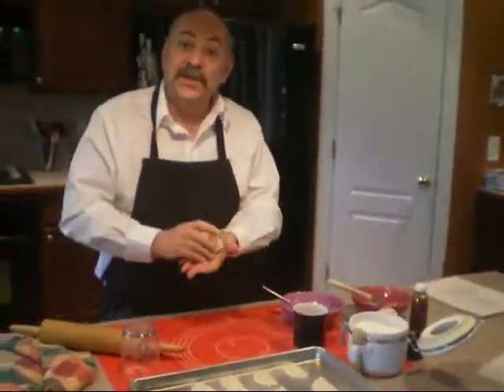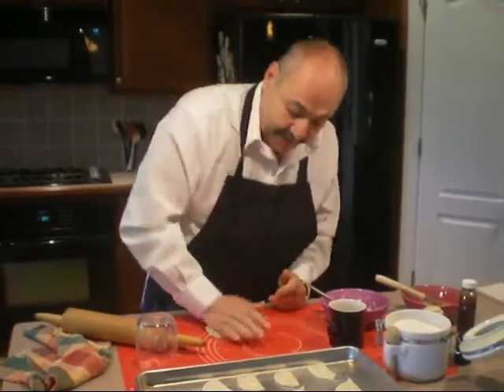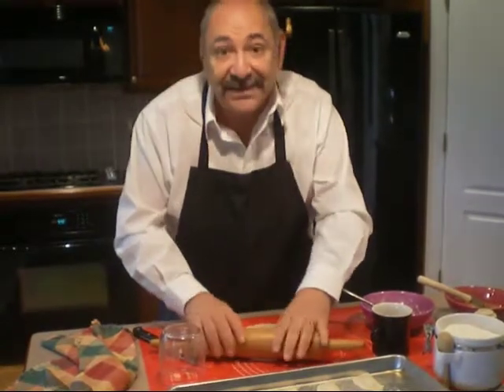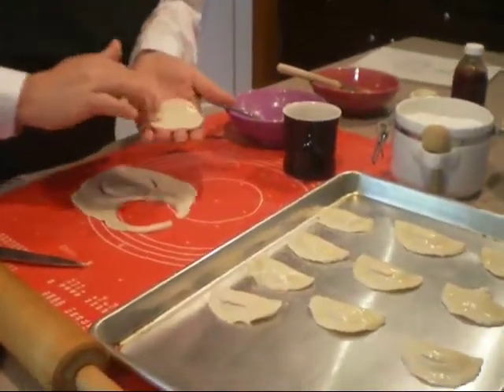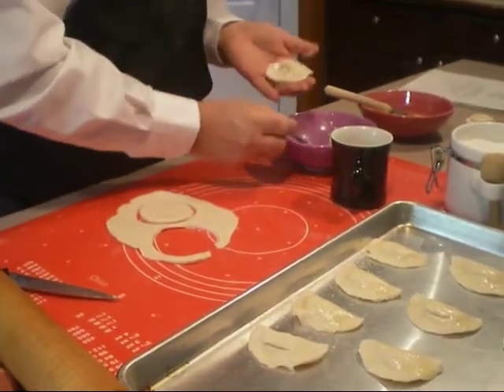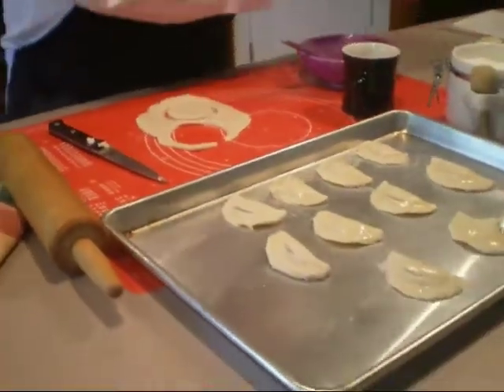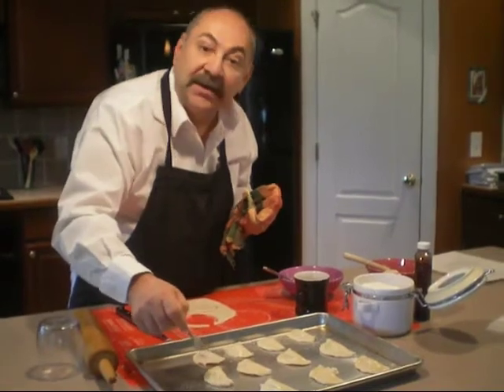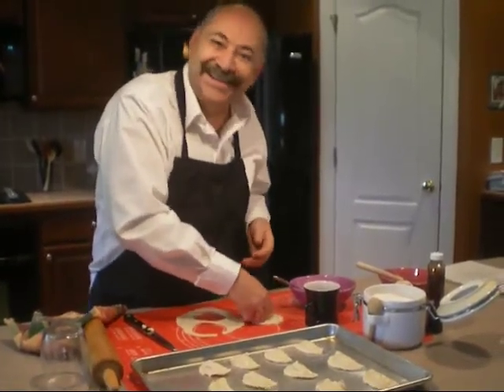How to make Ricotta Pies Part I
Using Gramma's recipe, John shows you how to make Ricotta Pies -- a family favorite.